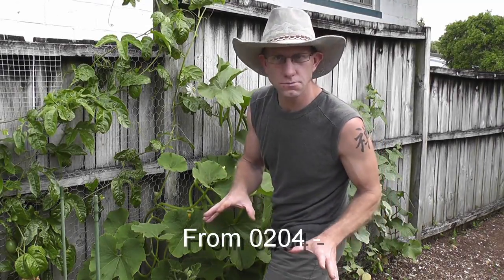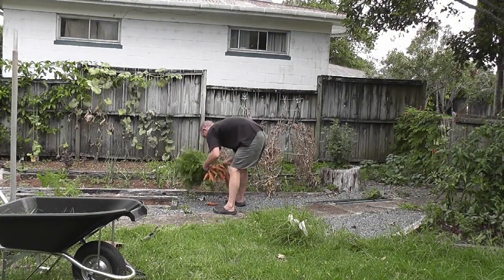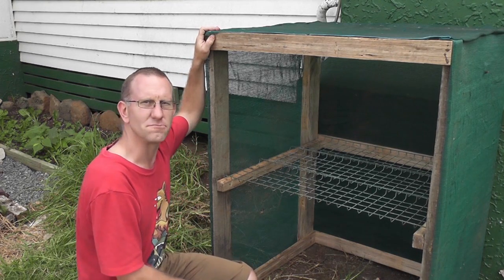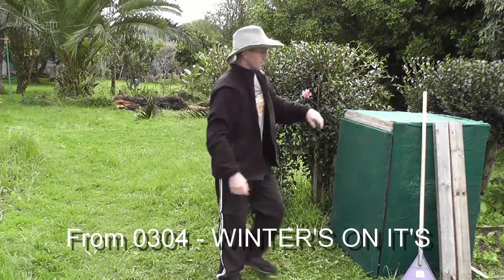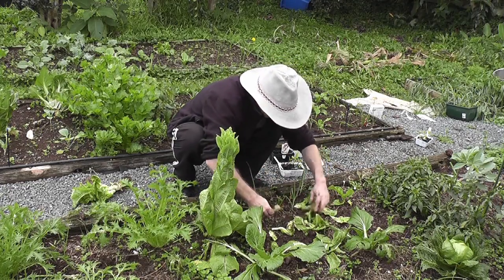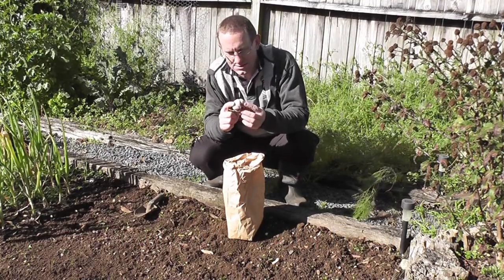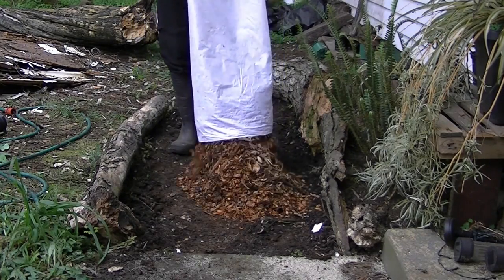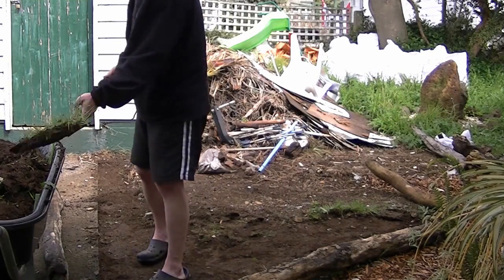Off My Block #33 - The Best Of 2015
This is a compilation of what I consider to be some of the best scenes of the series from 2015.
These scenes are taken from:
0204 - Happy New Year
0205 - Yeah, Nah
0206 - Get Stuck In
0207 - This And That
0208 - Irrigation
0301 - The Shadehouse
0303 - DIY New Zealand Styles
0304 - Winter's On It's Way
0401 - Winter's Here
0402 - Gardening New Zealand Styles
0403 - To Market
0405 - Quarry Gardens
0407 - The Winter Of My Discontent
0501 - Garden Beautiful

Justin